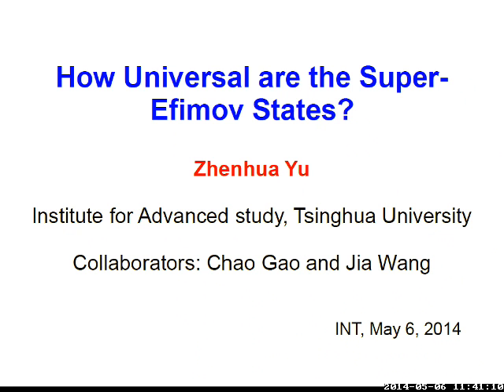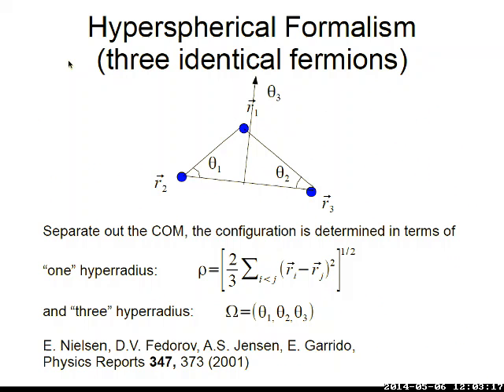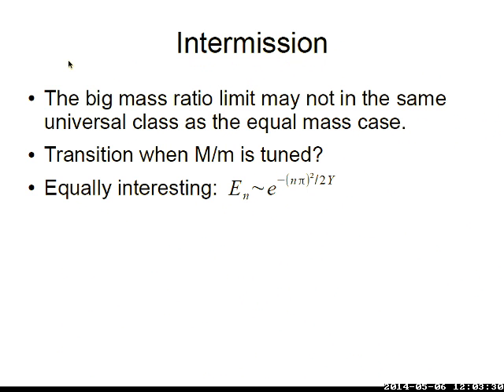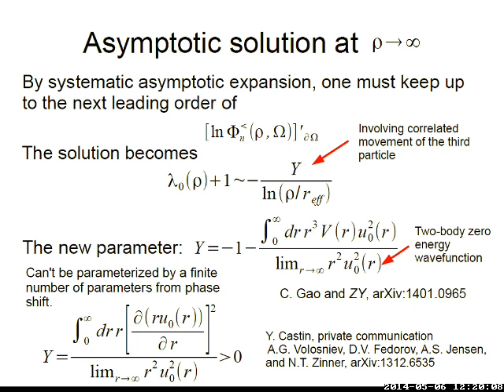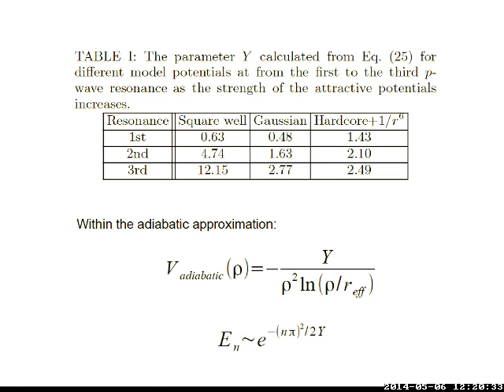INT 14-1: Zhenhua Yu, How Universal are the Super-Efimov States?